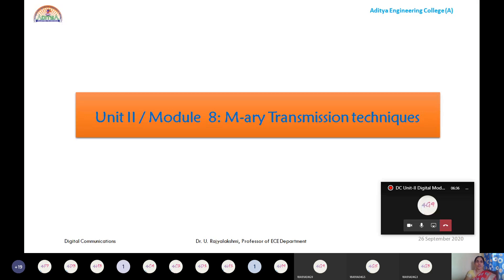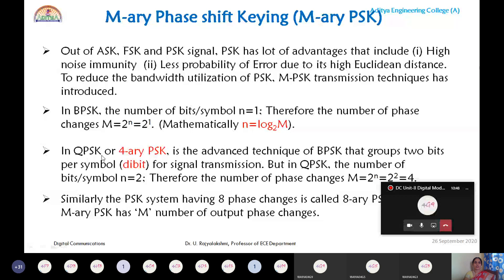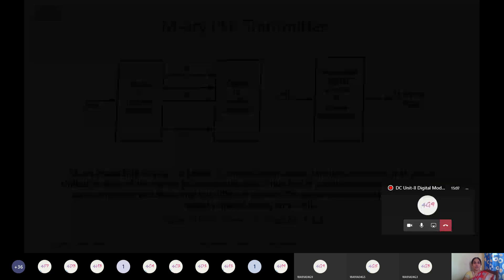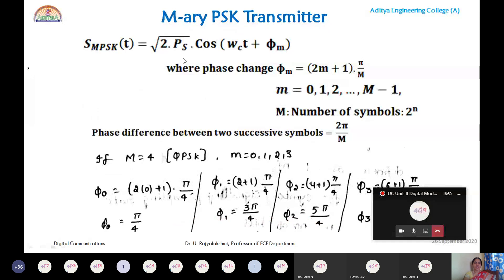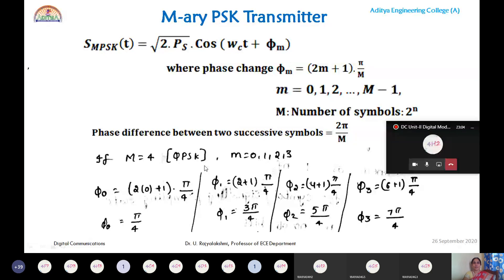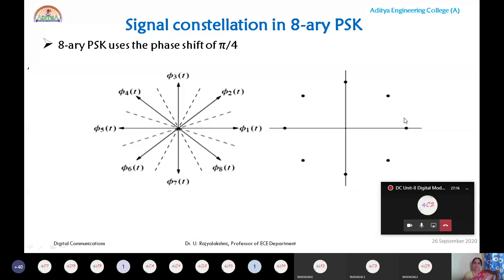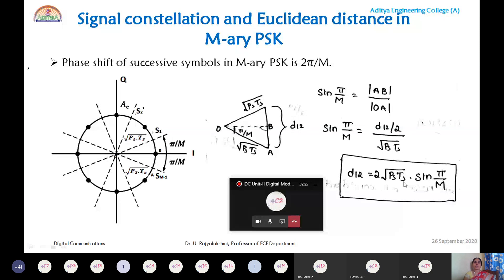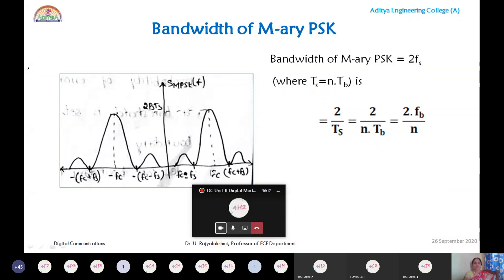L21 - M-ary Phase Shift Keying (M-ary PSK) modulation and demodulation - Digital Communication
Digital Communication Video Lectures